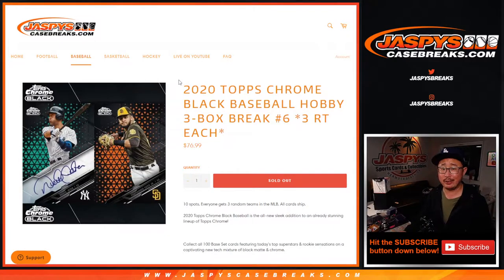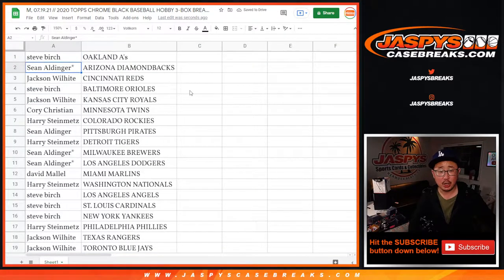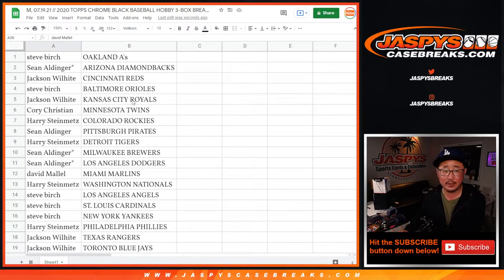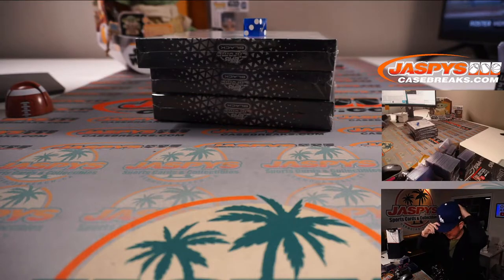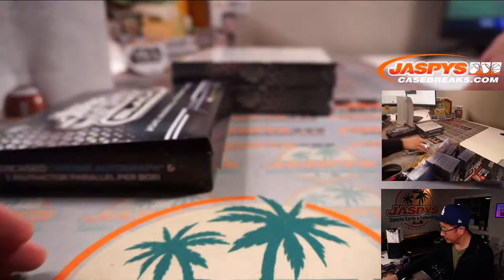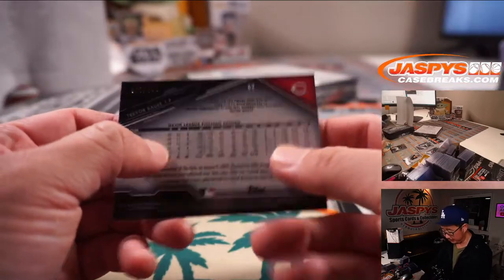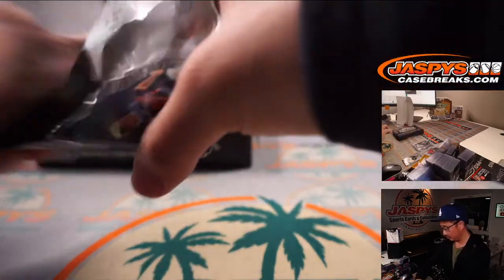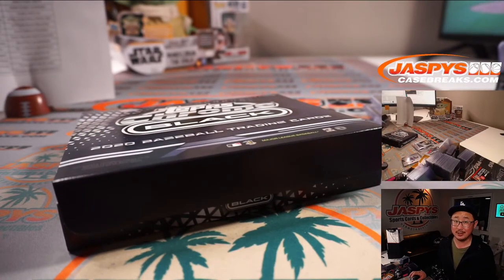M, 07.19.21 // 2020 TOPPS CHROME BLACK BASEBALL HOBBY 3-BOX BREAK #6 *3 RT EACH*